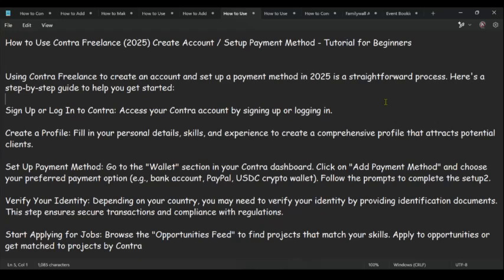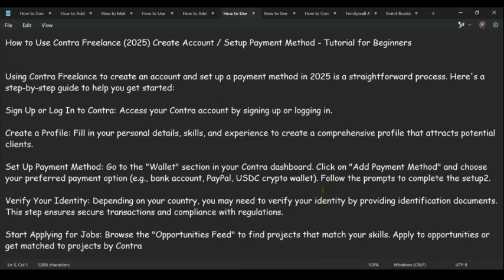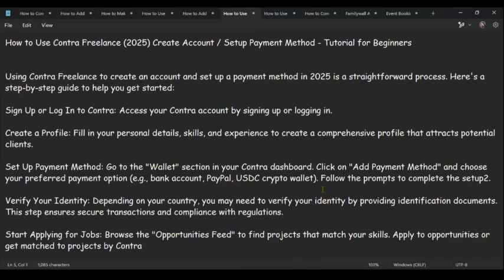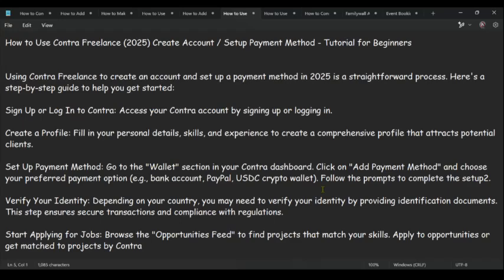How to Use Contra Freelance (2025) Create Account / Setup Payment Method - Tutorial for Beginners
In This Video, you will learn about How to Use Contra Freelance (2025) Create Account / Setup Payment Method - Tutorial for Beginners